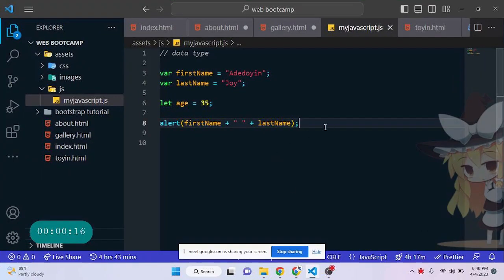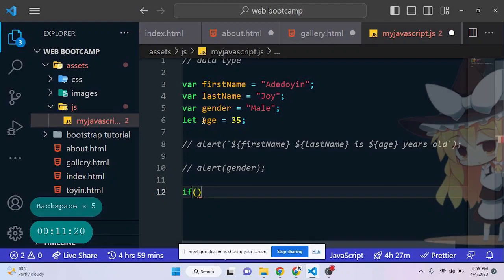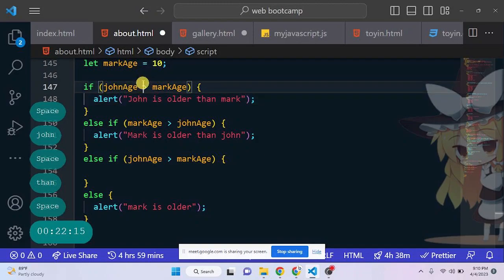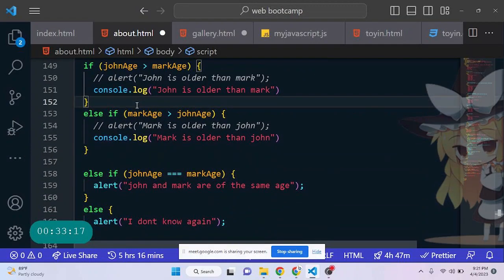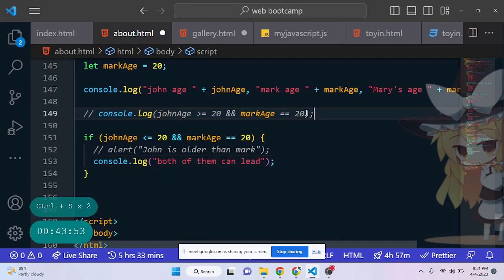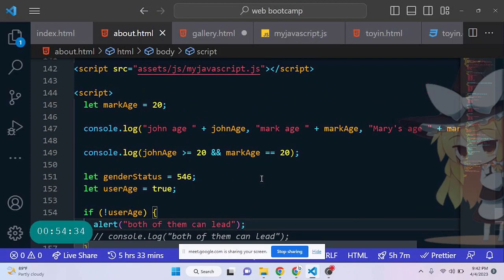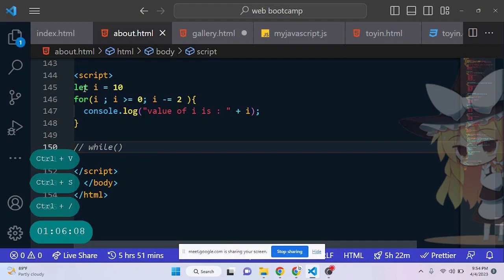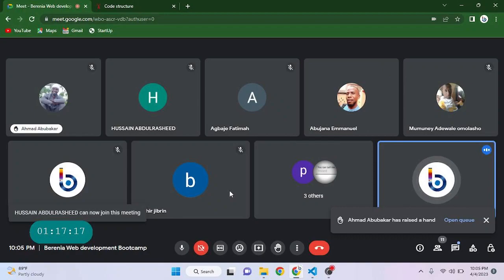Javascript Part 2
Berenia web bootcamp - Javascript tutorial part 2